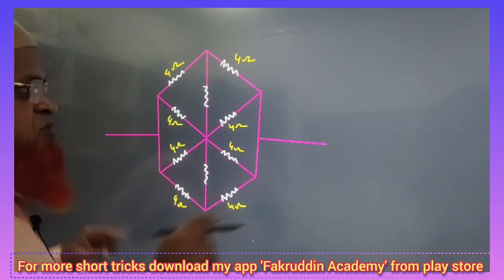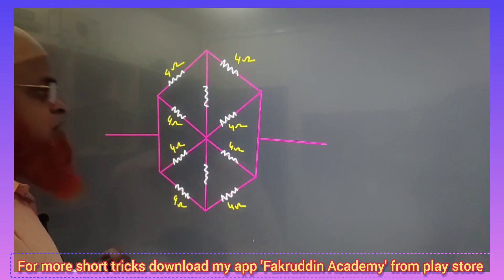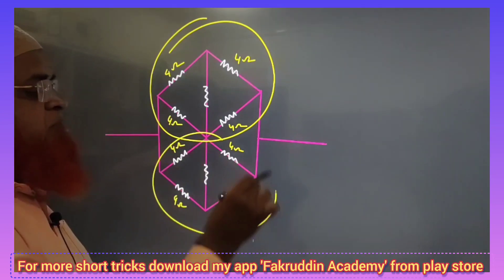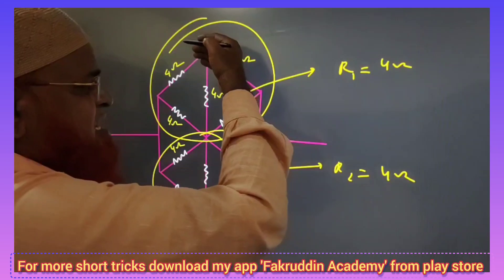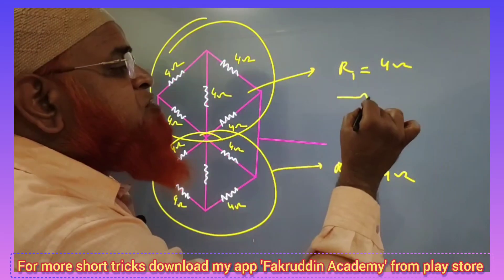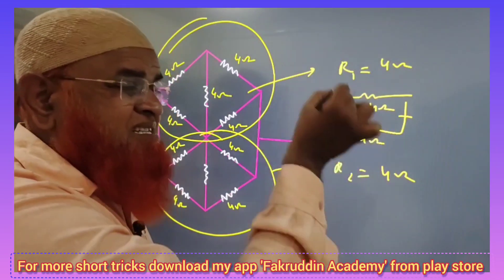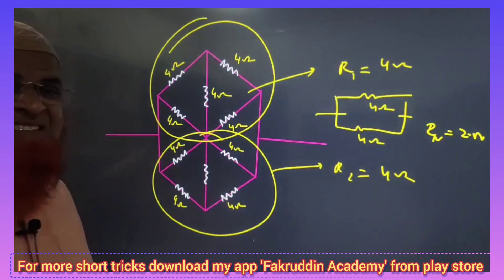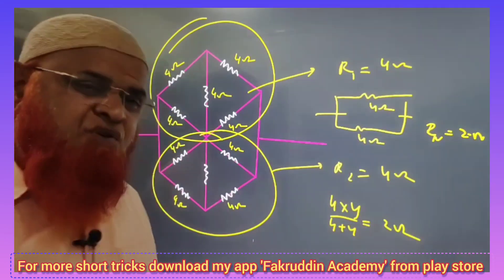189) Current electricity short tricks for Neet and Jee mains 2025 | Fakruddin Academy Physics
Current electricity short tricks for Neet and Jee mains 2025.